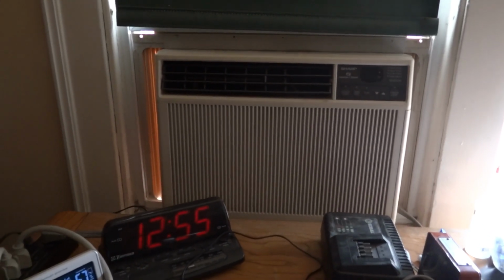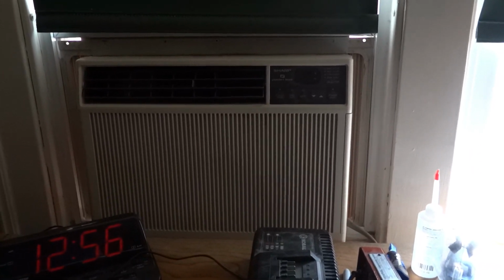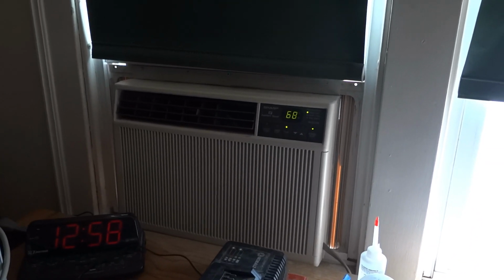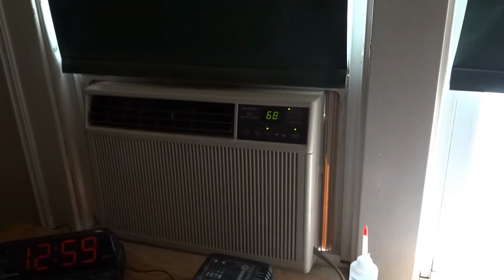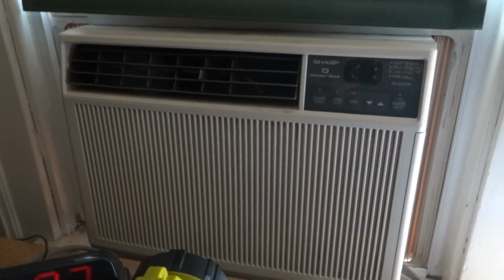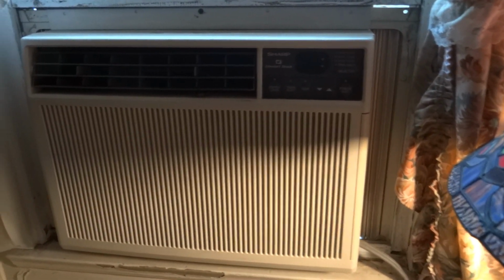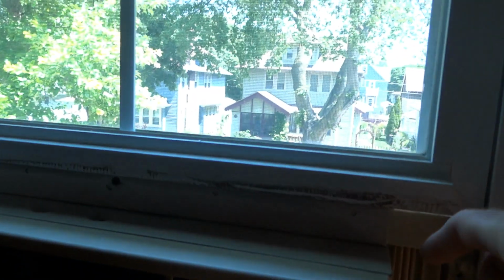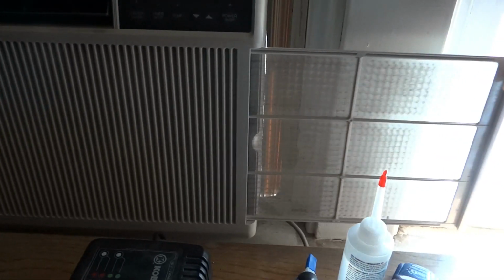2 Sharp Window Air Conditioners From 1997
These are the two Sharp 8,500 BTU air conditioners from 1997.  While the motors make a little bearing noise (and have been for a LONG time), they are rock solid units that still work perfectly.  These were featured on my channel years ago, but I hated the sound of my voice in those old videos, so I deleted them.